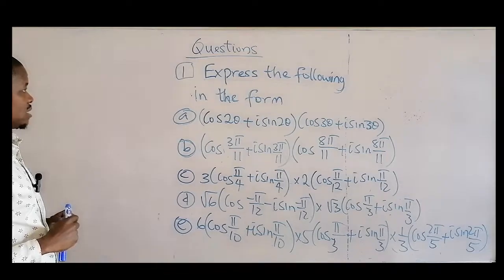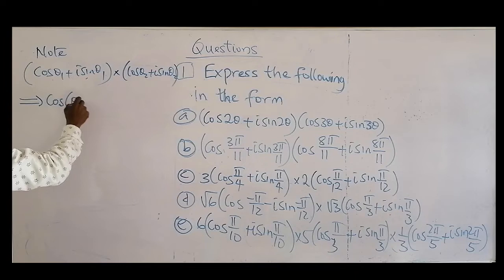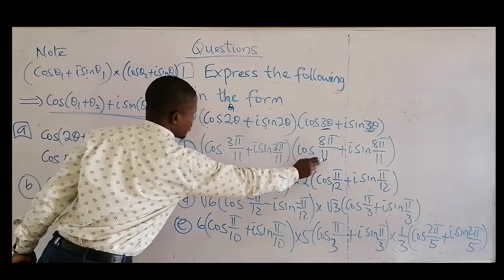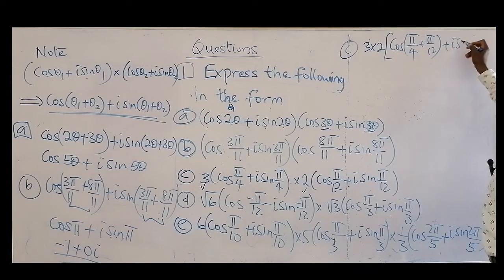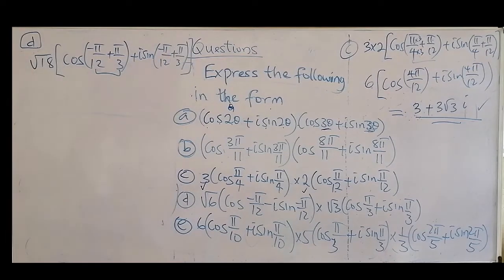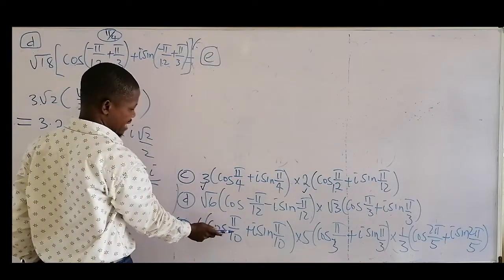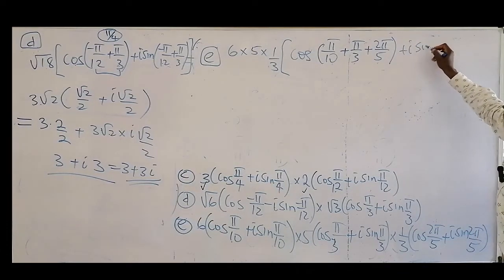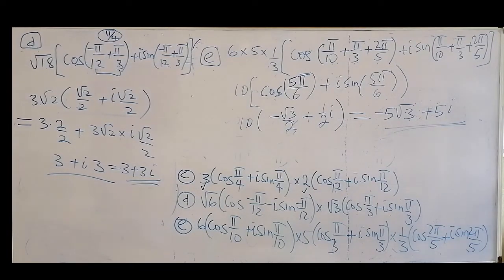FP2|3.3: Multiplication of two Complex Numbers (II)Questions & Solution|Ex3B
In this comprehensive video tutorial, we will explore the essential concepts of both multiplication and division of complex numbers, providing you with a solid foundation and a clear understanding.
Multiplication:
🧮 I'll begin by demystifying the process of multiplying complex numbers, from the basics to advanced techniques. Whether you're a student looking for clarity or a math enthusiast eager to expand your knowledge, this section has you covered.
Understand the geometric aspects of complex number multiplication and how it affects both magnitude and direction.
Explore multiplication in both Cartesian and polar forms, revealing the beauty and versatility of these operations.

Division:
 Next, I'll transition seamlessly into complex number division, breaking it down step by step. You'll gain a deep understanding of how to compute quotients in various forms.

Learn how division connects to multiplication through the concept of reciprocals and how to solve equations involving complex number division.

Join us on this mathematical journey as we unlock the secrets of complex number multiplication and division, making math accessible, enjoyable, and engaging for all.
Reference Book: Edexcel AS and A- level Modular Mathematics by : Greg Attwood, Lee Cope , Bronwen Moran .